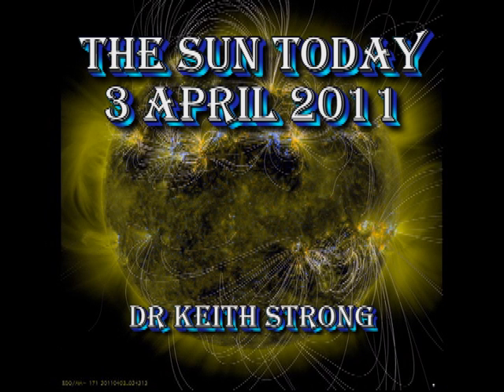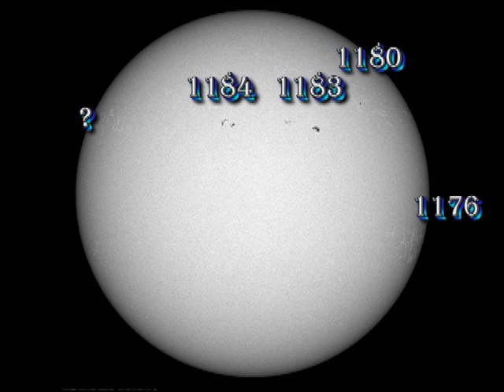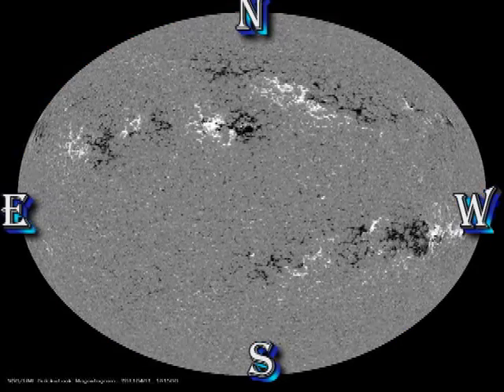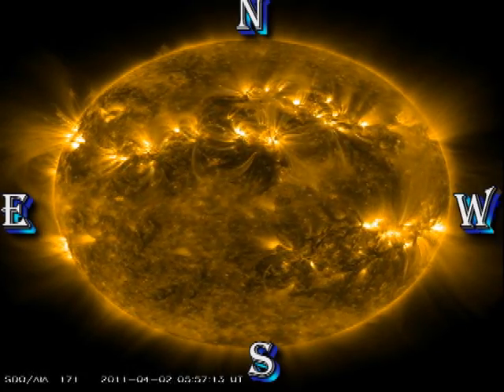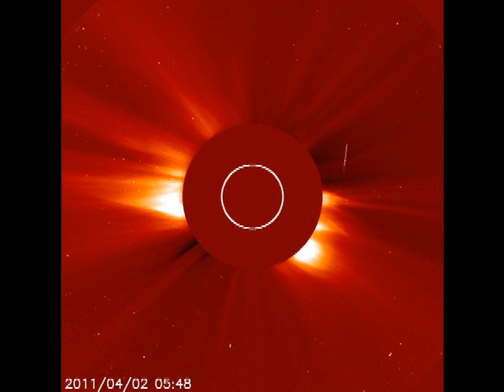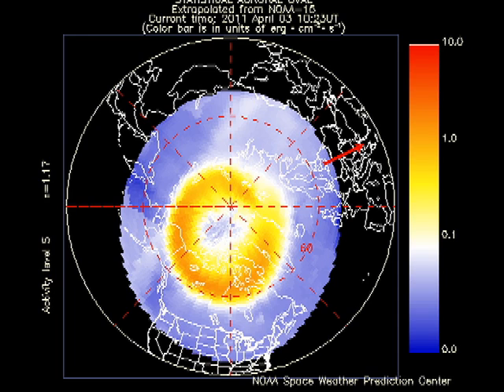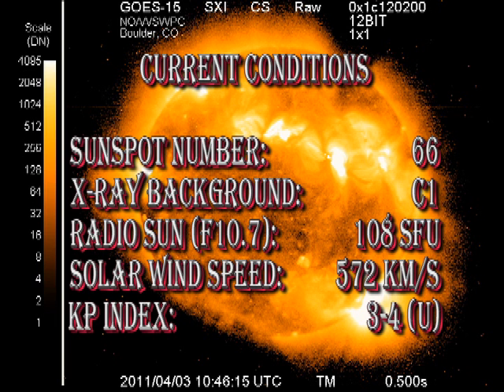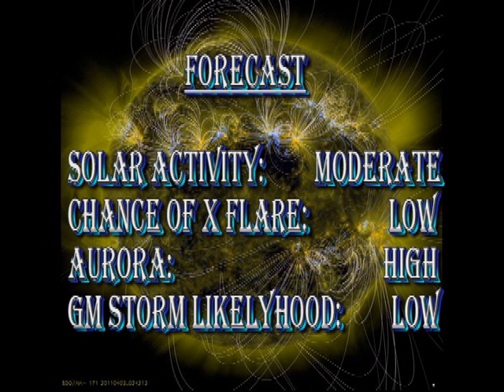THE SUN TODAY: 3 April 2011